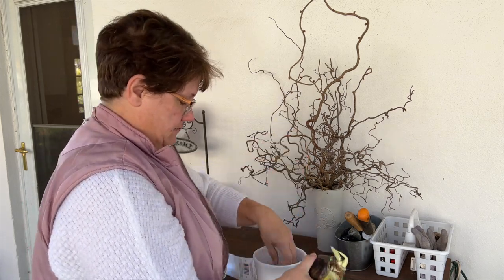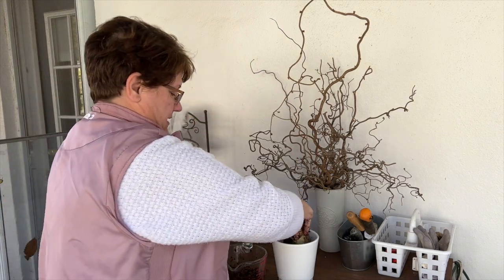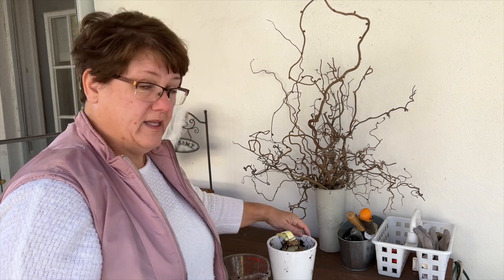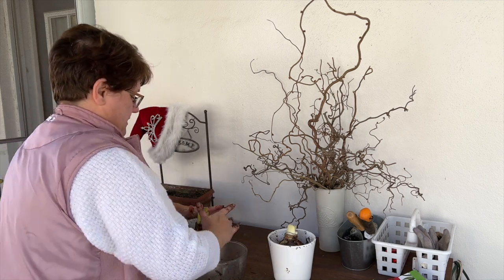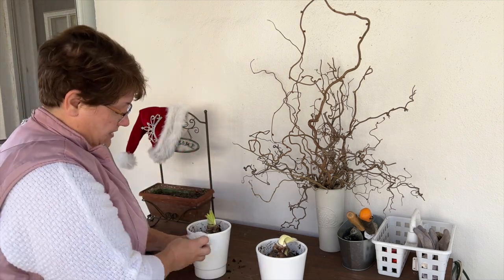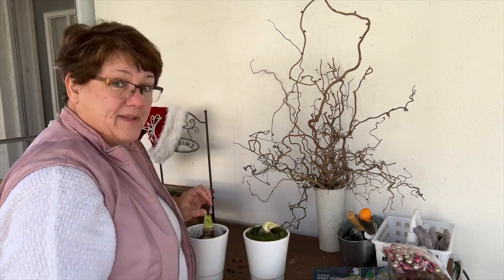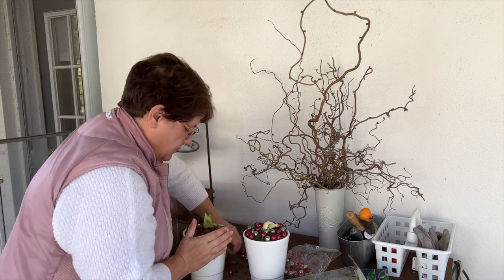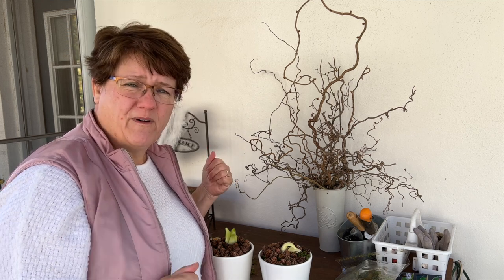Planting Amaryllis for Christmas Blooms - 🎄🌺🎄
I'm planting amaryllis bulbs in containers, which I purchased as a kit from my local home improvement store.   The 'Red Lion' Amaryllis is a very common type that you can easily find in many different kinds of stores during the Christmas season.   Are you planting amaryllis this year?